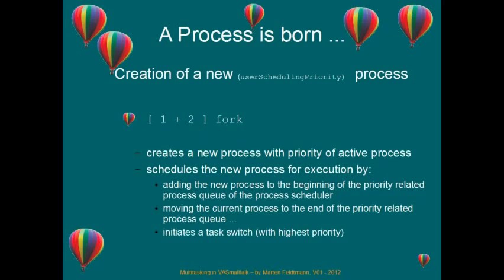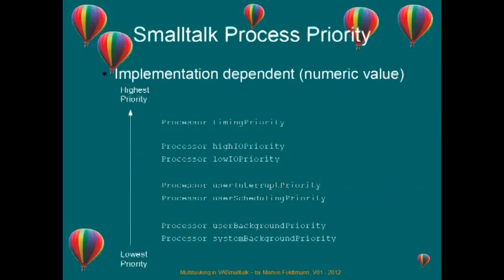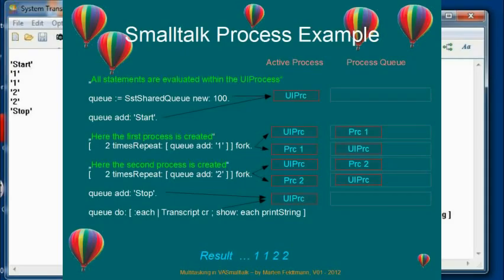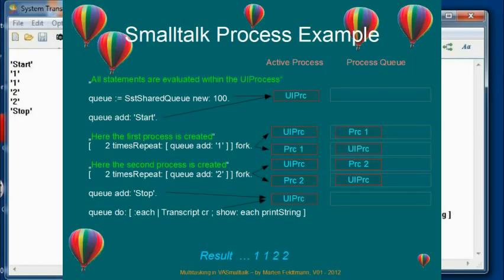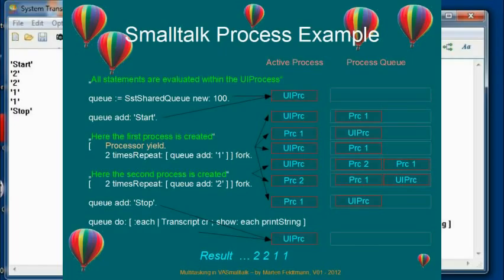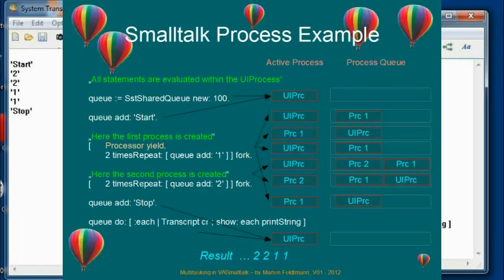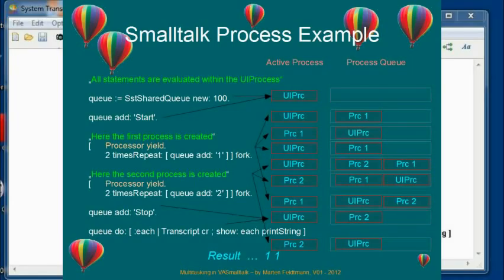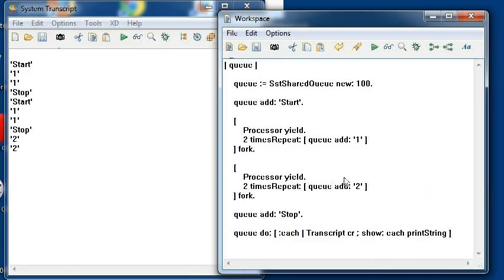VASmalltalk-Processes-TheBasics.mp4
In this first episode of some new screencasts I describe the basics of process management within a Smalltalk system and how processes are scheduled.